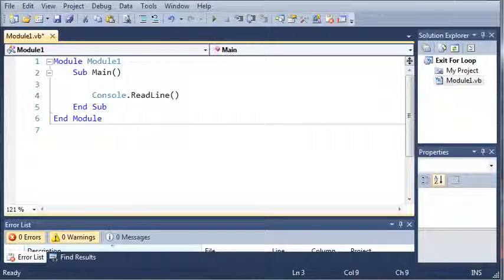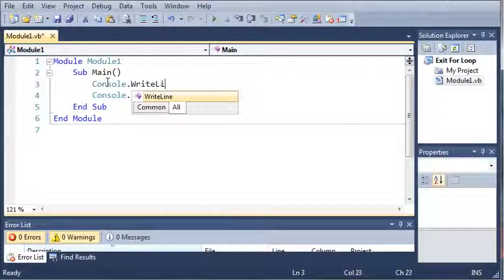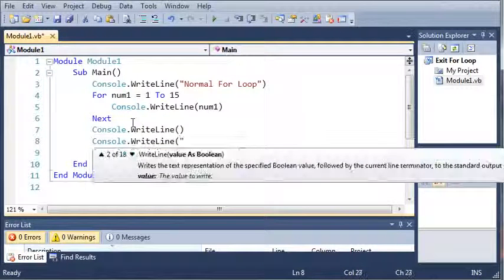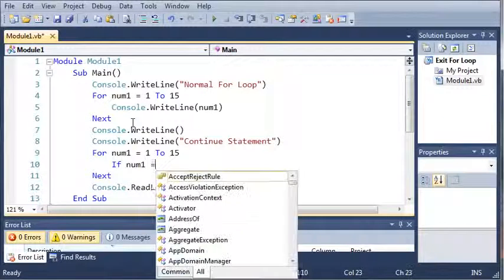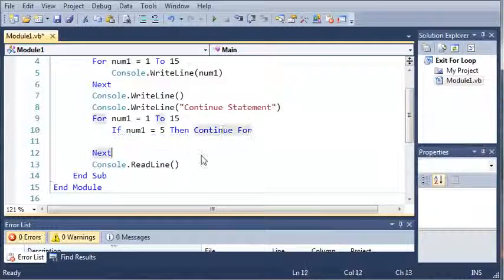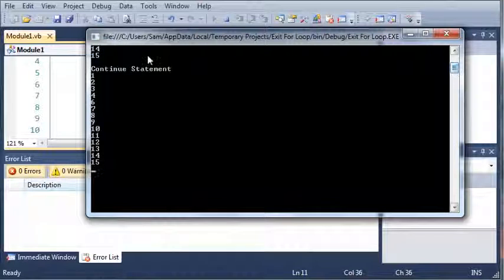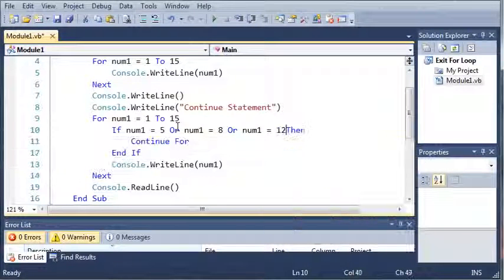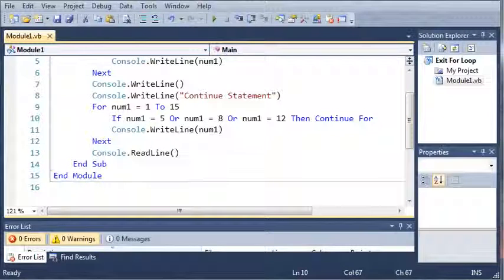Visual Basic Tutorial 29 Continue For YouTube